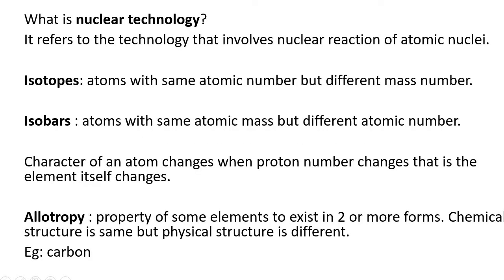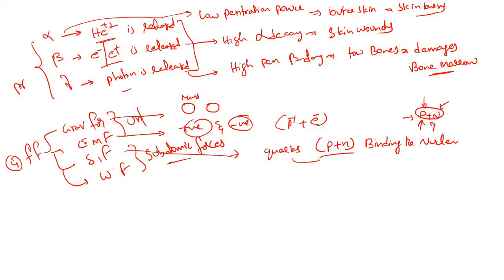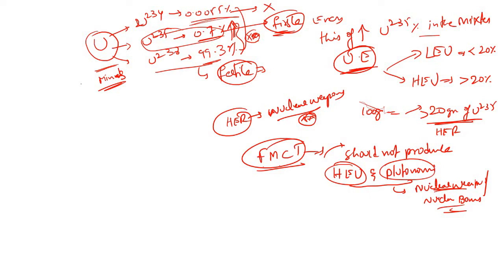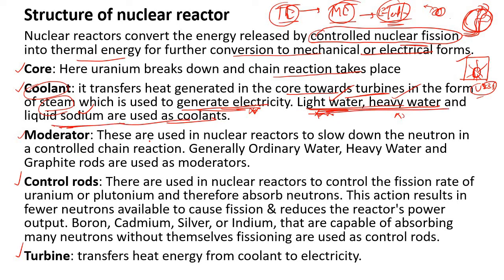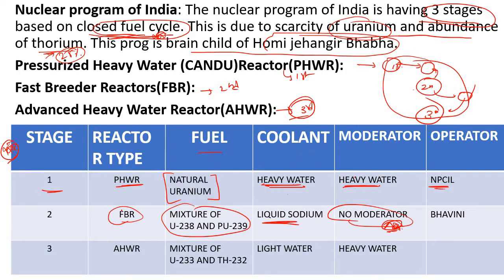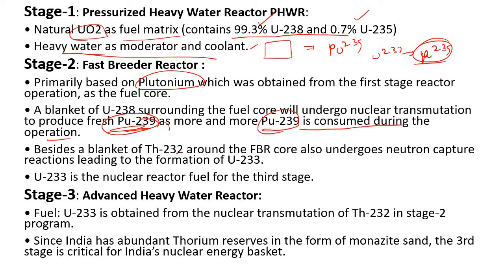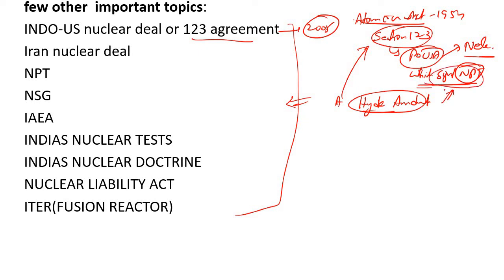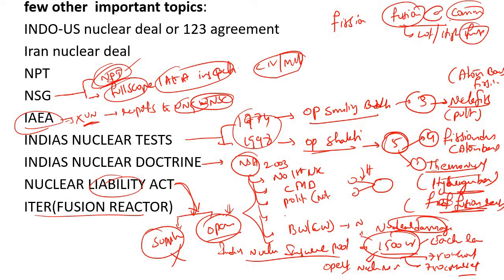NUCLEAR Topics part 1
This video provides you with an overview of the Nuclear particles and how the fission, fusion related energies can be synthesized for the purpose of UPSC exam. This video can be used by candidates who are preparing for their 12th or 10+2 examinations..